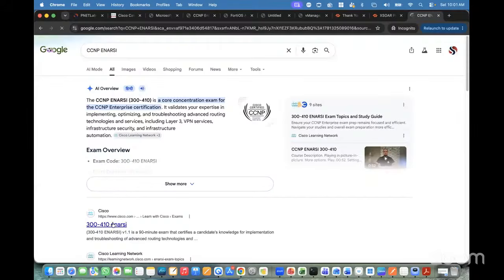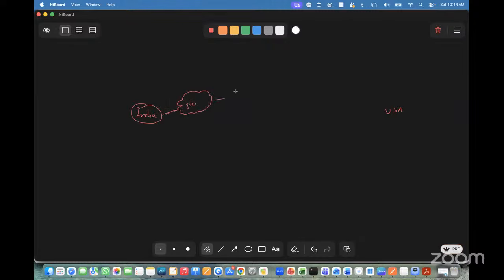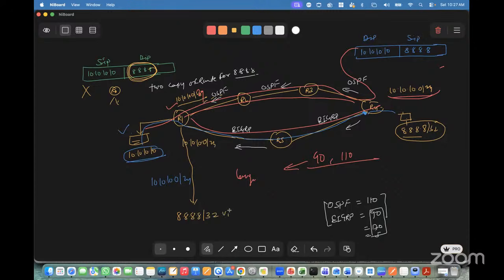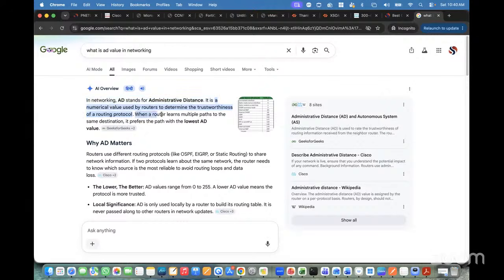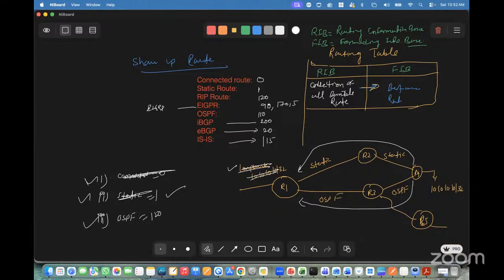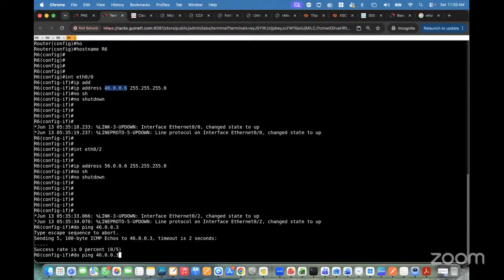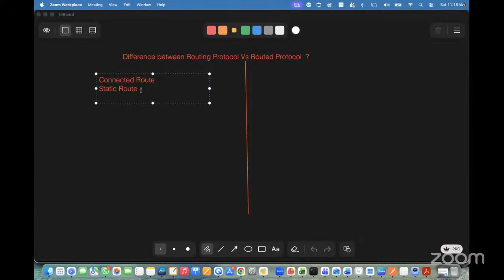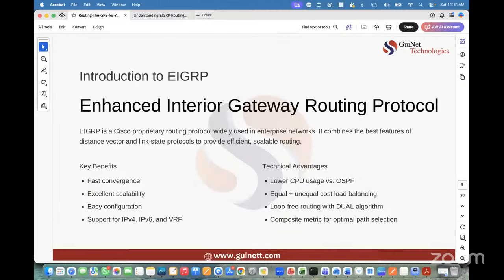What is Routing? | RIB vs FIB, Routing Protocol vs Routed Protocol, AD & Best Path Selection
𝗥𝗲𝗮𝗱𝘆 𝘁𝗼 𝗮𝗱𝘃𝗮𝗻𝗰𝗲 𝘆𝗼𝘂𝗿 𝗻𝗲𝘁𝘄𝗼𝗿𝗸𝗶𝗻𝗴 𝗰𝗮𝗿𝗲𝗲𝗿? 𝗝𝗼𝗶𝗻 𝗼𝘂𝗿 𝗖𝗖𝗡𝗣 𝗘𝗡𝗔𝗥𝗦𝗜 𝗡𝗲𝘄 𝗟𝗶𝘃𝗲 𝗕𝗮𝘁𝗰𝗵 𝗮𝗻𝗱 𝗴𝗮𝗶𝗻 𝗶𝗻-𝗱𝗲𝗽𝘁𝗵 𝗸𝗻𝗼𝘄𝗹𝗲𝗱𝗴𝗲 𝗼𝗳 𝗲𝗻𝘁𝗲𝗿𝗽𝗿𝗶𝘀𝗲 𝗿𝗼𝘂𝘁𝗶𝗻𝗴, 𝘁𝗿𝗼𝘂𝗯𝗹𝗲𝘀𝗵𝗼𝗼𝘁𝗶𝗻𝗴, 𝘀𝗲𝗰𝘂𝗿𝗶𝘁𝘆, 𝘀𝗲𝗿𝘃𝗶𝗰𝗲𝘀, 𝗮𝗻𝗱 𝗮𝘂𝘁𝗼𝗺𝗮𝘁𝗶𝗼𝗻 𝘁𝗵𝗿𝗼𝘂𝗴𝗵 𝗿𝗲𝗮𝗹-𝘄𝗼𝗿𝗹𝗱 𝗹𝗮𝗯𝘀 𝗮𝗻𝗱 𝗵𝗮𝗻𝗱𝘀-𝗼𝗻 𝗽𝗿𝗮𝗰𝘁𝗶𝗰𝗲.

This training program is designed for network engineers, CCNA-certified professionals, and IT professionals looking to enhance their enterprise networking skills and prepare for the CCNP ENARSI certification exam.

✅ Advanced Routing Technologies
✅ EIGRP Troubleshooting and Optimization
✅ OSPF Deep Dive and Troubleshooting
✅ BGP Concepts and Configuration
✅ Route Redistribution
✅ VPN Technologies
✅ GRE and DMVPN
✅ IP SLA and Tracking
✅ First Hop Redundancy Protocols (HSRP, VRRP, GLBP)
✅ Infrastructure Security
✅ AAA, TACACS+, RADIUS

🛠 𝗛𝗮𝗻𝗱𝘀-𝗢𝗻 𝗟𝗮𝗯 𝗧𝗿𝗮𝗶𝗻𝗶𝗻𝗴

🔹 Enterprise-Level Topologies
🔹 Live Configuration Practice
🔹 Troubleshooting Labs
🔹 Exam-Oriented Scenarios
🔹 Real Production Use Cases

• CCNA Certified Professionals
• Network Engineers
• NOC Engineers
• System Administrators
• IT Infrastructure Professionals
• CCNP Certification Aspirants

🚀 𝗖𝗼𝘂𝗿𝘀𝗲 𝗙𝗲𝗮𝘁𝘂𝗿𝗲𝘀

✔ Recorded Session Access
✔ Practical Lab Demonstrations
✔ Certification-Oriented Training

🎯 𝗖𝗮𝗿𝗲𝗲𝗿 𝗕𝗲𝗻𝗲𝗳𝗶𝘁𝘀

This course helps you prepare for roles such as:

• Network Engineer
• Senior Network Engineer
• Enterprise Network Administrator
• Network Support Engineer
• Infrastructure Engineer
• Network Operations Engineer

📈 𝗪𝗵𝘆 𝗟𝗲𝗮𝗿𝗻 𝗖𝗖𝗡𝗣 𝗘𝗡𝗔𝗥𝗦𝗜?

CCNP ENARSI is one of the most valuable enterprise networking certifications, focusing on advanced routing, services, security, automation, and troubleshooting skills that are highly demanded in the IT industry.

If you want to master high availability concepts and prepare for CCNP enterprise exams or advanced networking roles, understanding FHRP and IPSLA integration is essential.

What you'll learn:
Concept of First Hop Redundancy Protocols (FHRP)
HSRP working mechanism and configuration
Difference between HSRP, VRRP, and GLBP
How IPSLA improves failover detection
Practical use cases of high availability in networks
CCNP ENCOR exam-focused concepts

Cisco Courses:
◆ CCNA 200-301
◆ CCNP Enterprise-ENCOR
◆ CCNP ENARSI
◆ CCIE IE

Firewall & Loadbalance Courses:
◆ FortiGate Firewall
◆ Cisco ASA Firewall
◆ Shopos Firewall

Cloud Courses:
◆ Azure
◆ AWS
◆ GCP